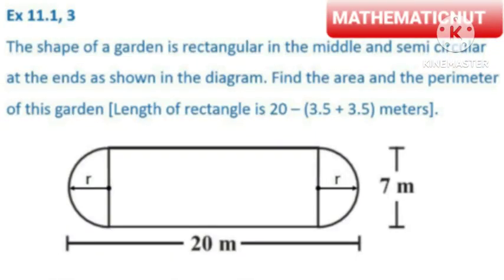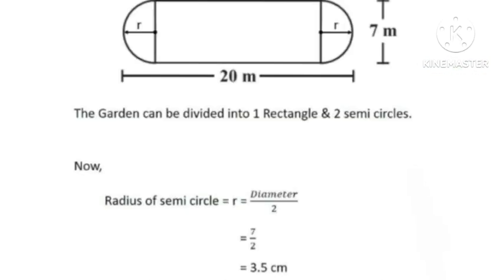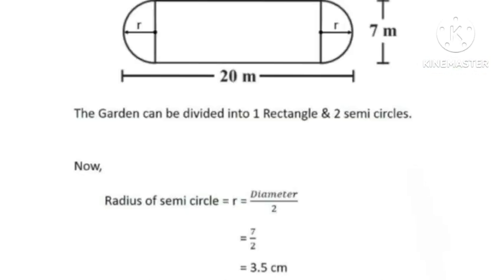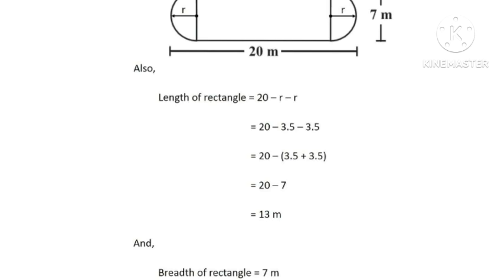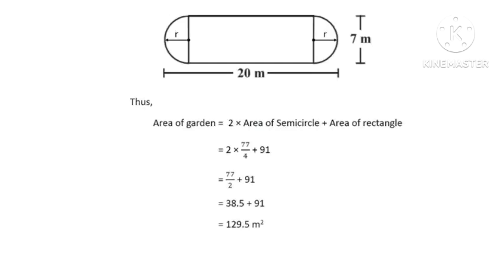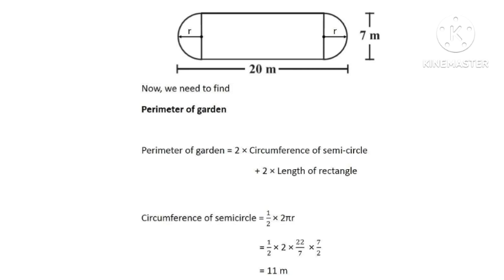The shape of a garden is rectangular in the middle and semi circular at the ends as shown in math 👍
The shape of a garden is rectangular in the middle and semi circular at the ends as shown in the diagram . Find the area and the perimeter of this garden [ Length of rectangle is 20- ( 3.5 +3.5 ) meters ] . T